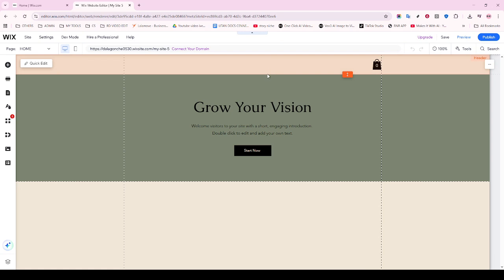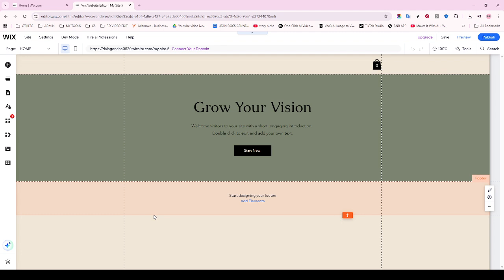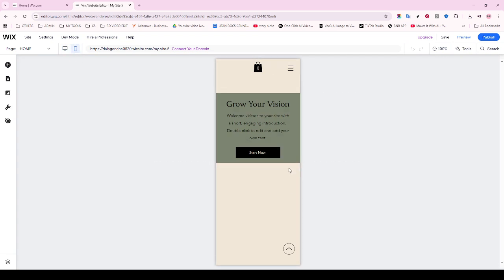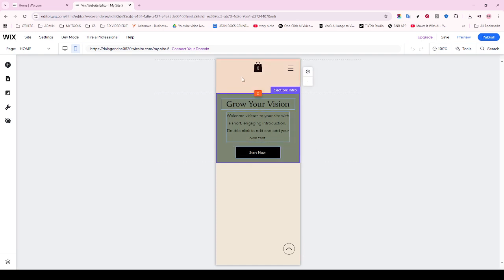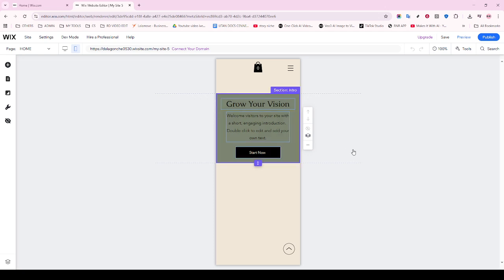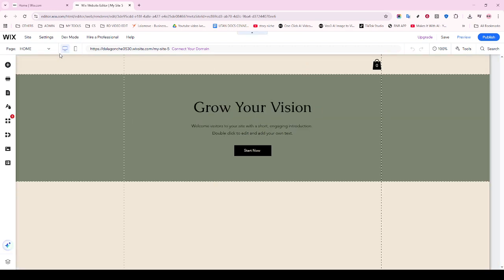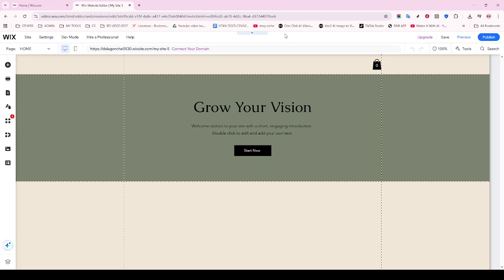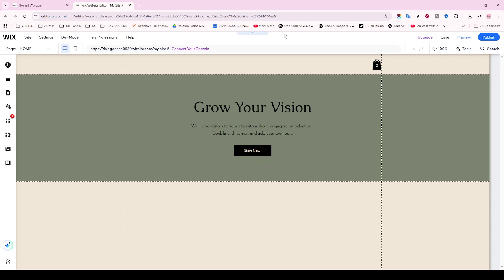How To Make Wix Website Responsive For All Screens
Does your Wix website look great on desktop but messy on mobile? 😩 Don’t worry — in this tutorial, you’ll learn how to make your Wix website fully responsive for all screens — from smartphones to tablets to large monitors.

We’ll walk you through:
✔️ How to use Wix’s mobile editor
✔️ Adjusting layouts for different screen sizes
✔️ Optimizing fonts, images, and buttons for mobile
✔️ Pro design tips to make your site look professional everywhere

By the end of this guide, your Wix website will be clean, modern, and mobile-friendly, helping you attract more visitors and improve your SEO ranking!